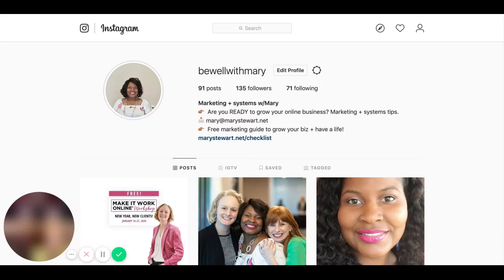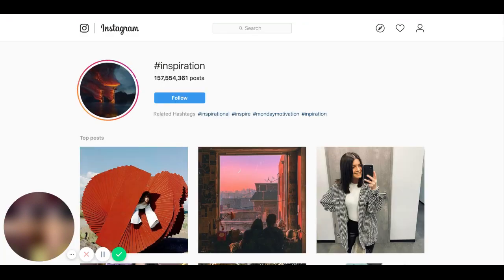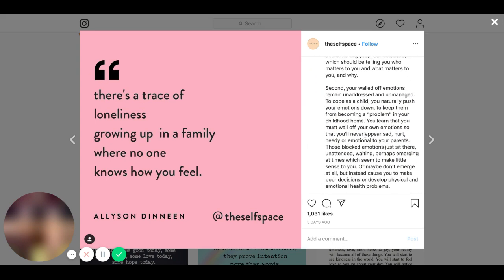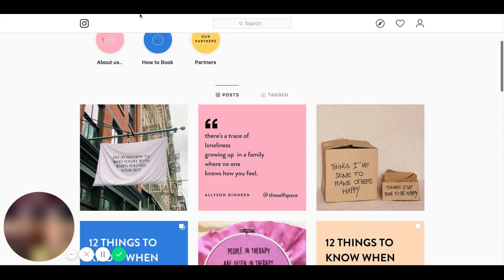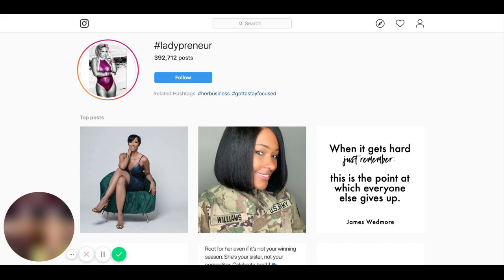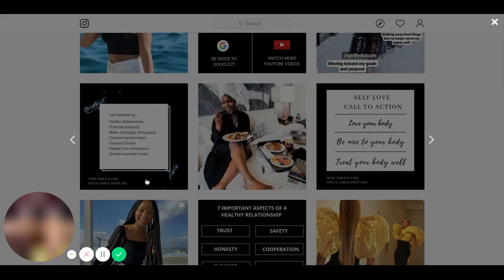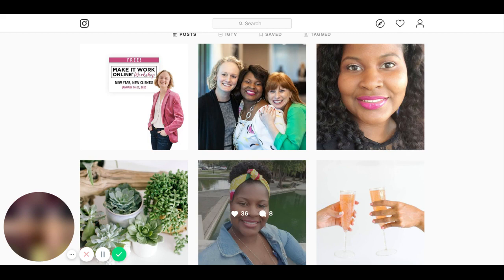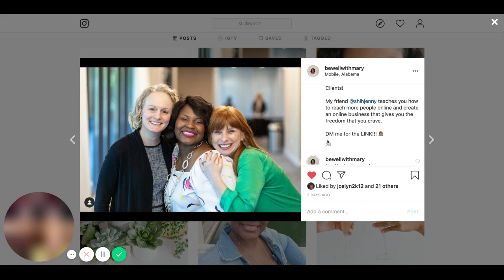My Honest Review of Jenny Shih's Make It Work Online | How to Find Hashtags to GROW your Instagram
Are you a newer coach, consultant, or service provider? If so you're going to want to Grab The Ultimate Client Experience so that you can onboard, manage and offboard every single client with ease!

How to GROW on Instagram in 2020 Using Engagement and Hashtags
My Honest Review of Jenny Shih's Make It Work Online

Check out the simple but powerful tips to grow on IG.

Follow me for more tips to grow your business!
IG: @bewellwithmary (let's get this party started)